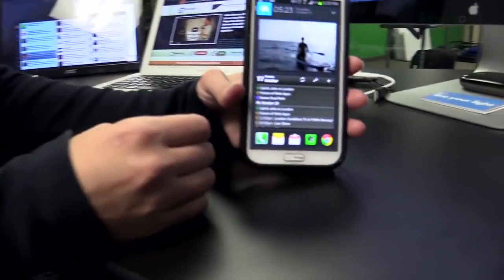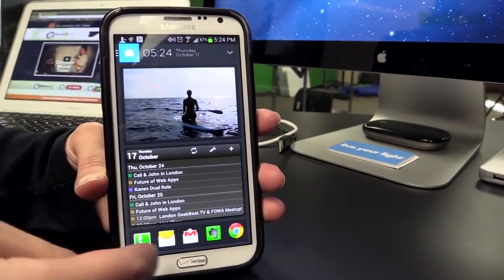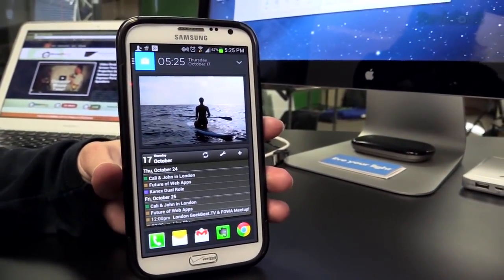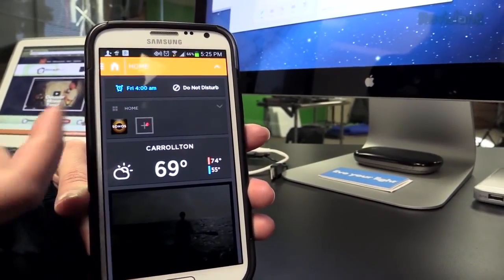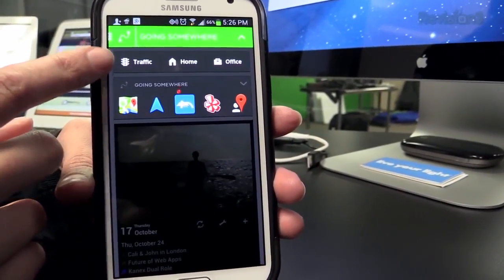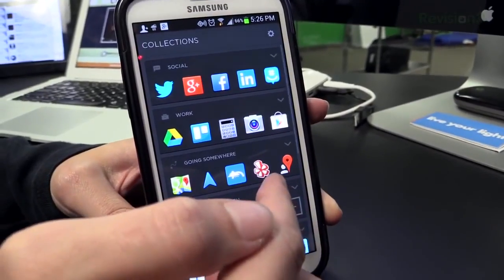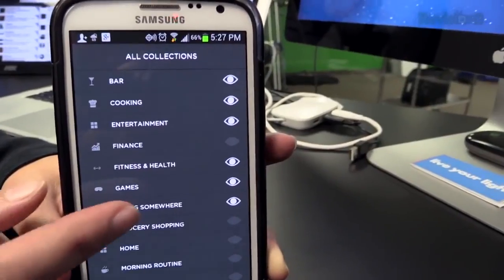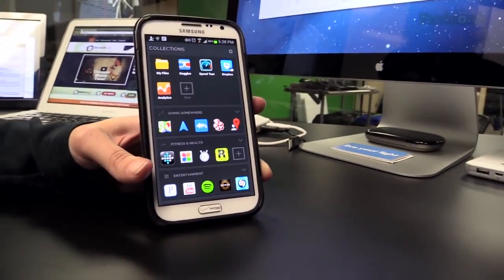Geek Beat Archives REVIEW Aviate Intelligent Homescreen